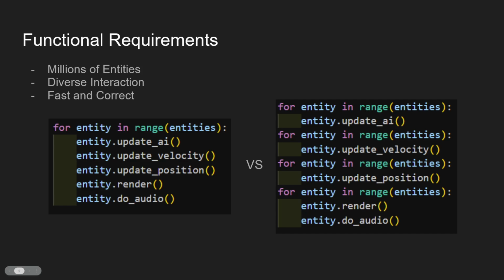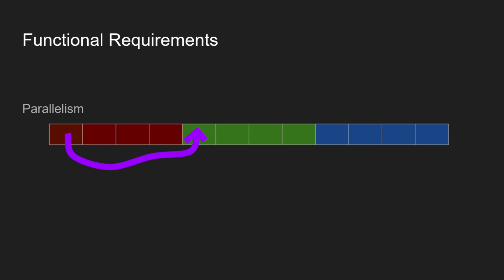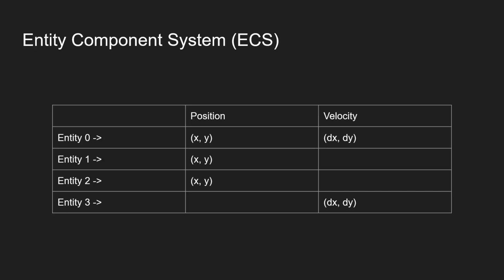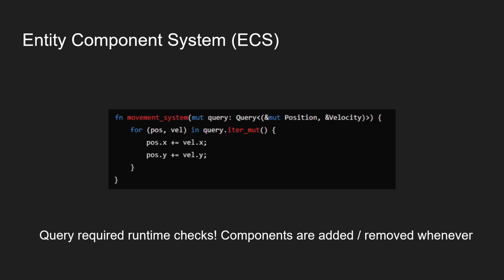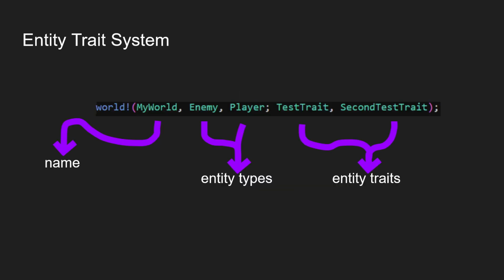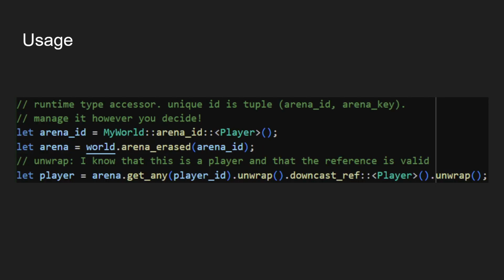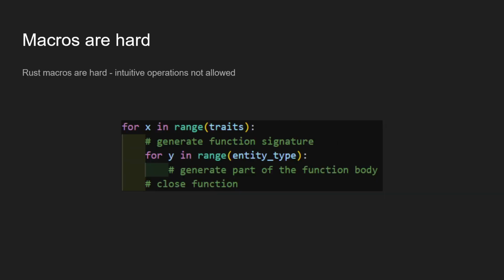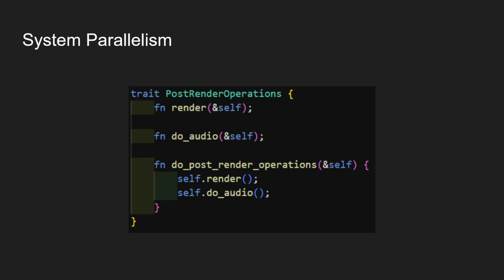Entity Trait System - Better than ECS?